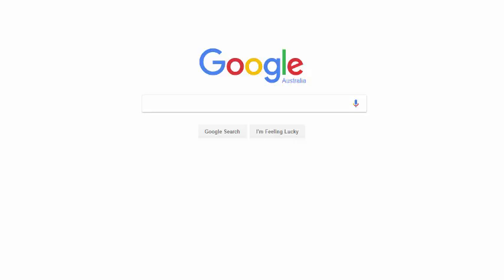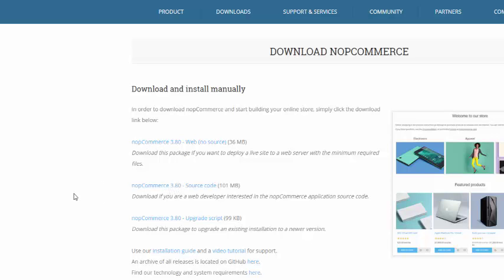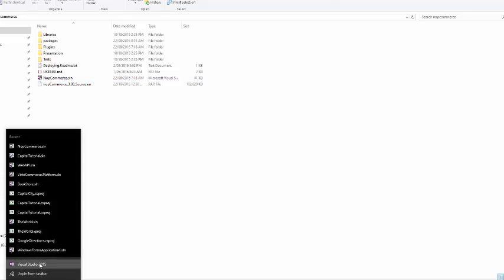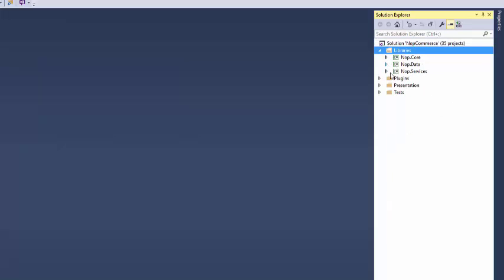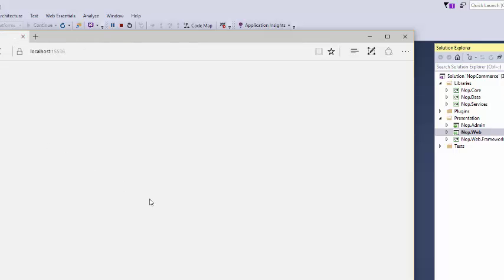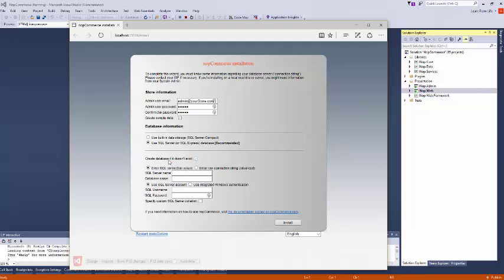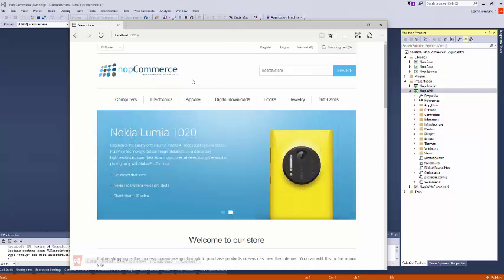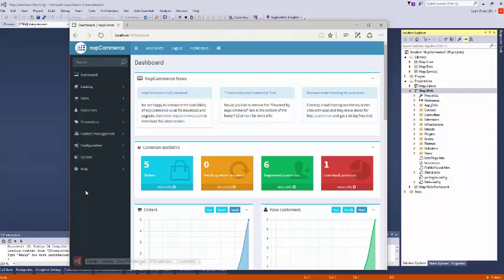How to install/run nopcommerce 3.8 using visual studio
sql server 2014, .net, e-commerce, microsoft MVC